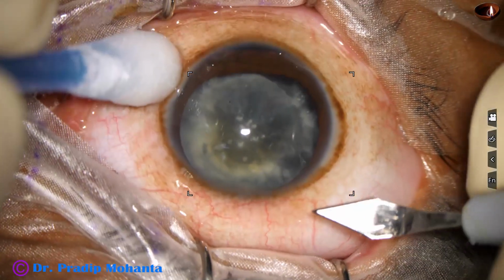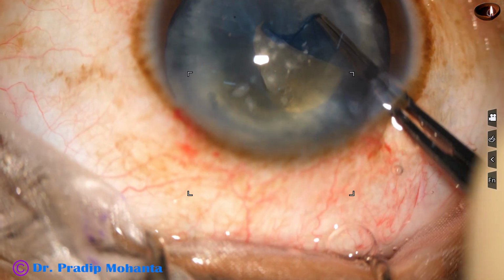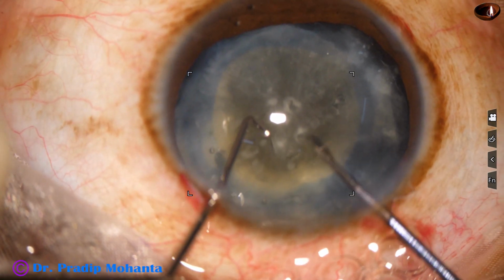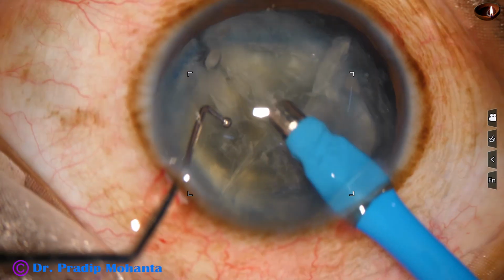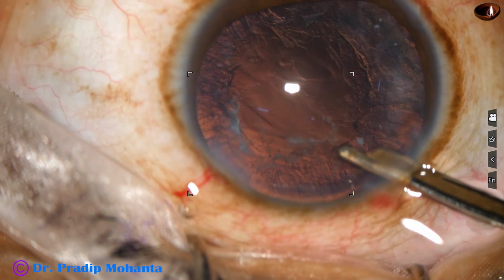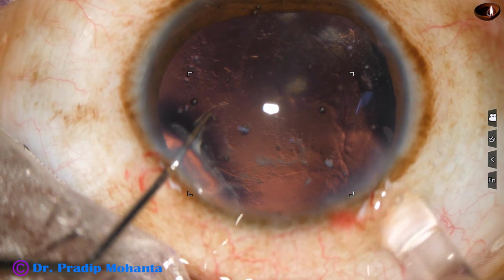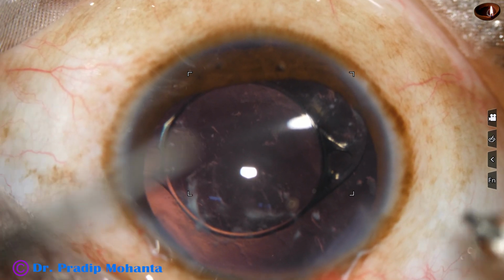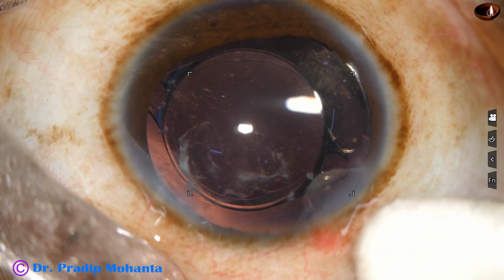Management of a Traumatic cataract with iridodialysis - Thinking Process -Pradip Mohanta, July, 2023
For HANDS-ON Phaco/SICS training under constant supervision of a passionate teacher:
(Please give a WhatsApp call, if I do not notice your message in 24 hours)
Surgery is my passion. I constantly try to improve my own surgical skills and experiment on adopting new techniques. I love to teach surgery to beginner surgeons as well as to senior surgeons who want to master techniques to manage tough cases. Recently, I have installed a Lumera-T microscope. We also have Topcon's OMS 800, and Leica 690 microscopes. Phacomachine is Oertli Catarex 3 and Oertli Faros. We have recording facility of surgeries in all microscopes.